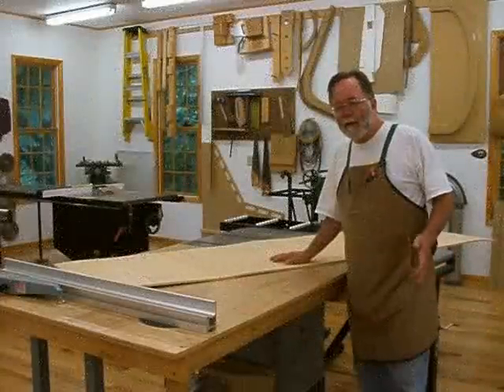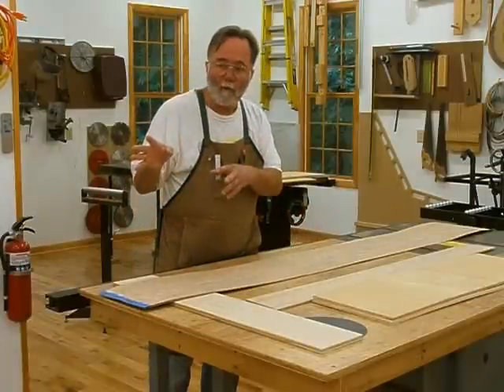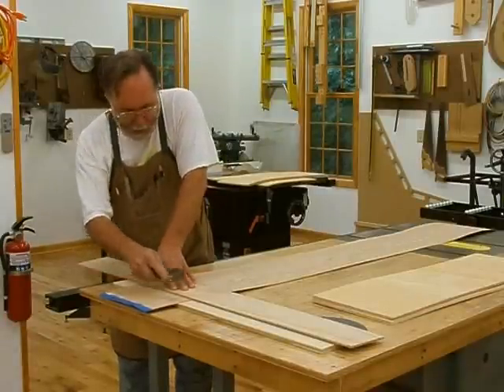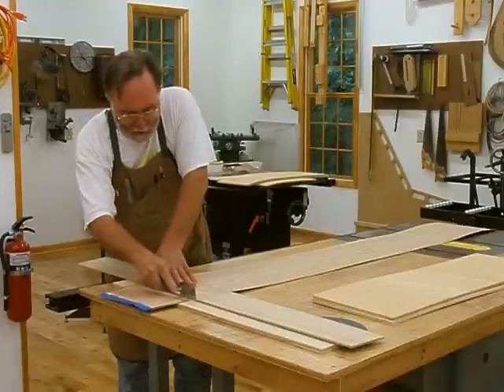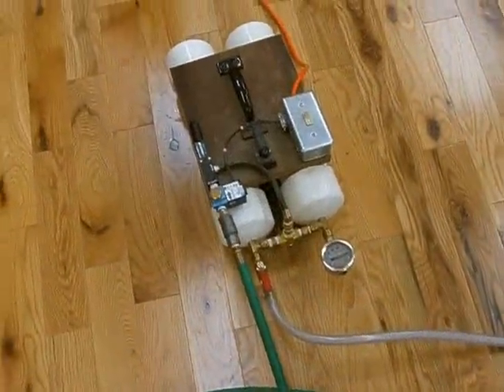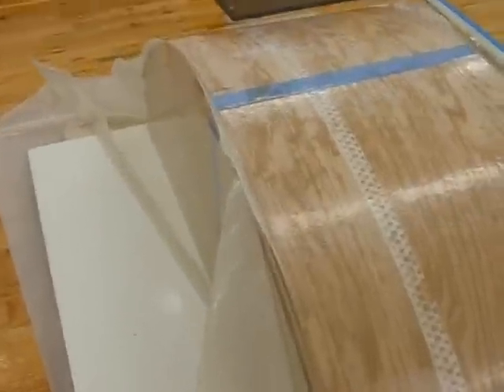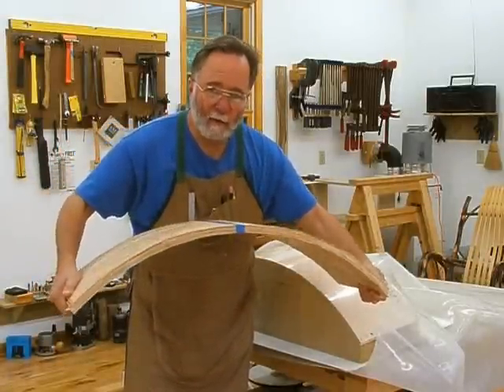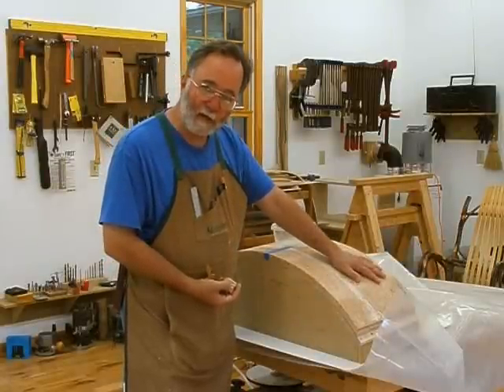Making a Fireplace Mantle Part 3, Curved Substrates: Andrew Pitts~FurnitureMaker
Building a fireplace mantle. This episode shows how the bent laminated substrates were assembled and glued on the bending form, using vacuum bag clamping.